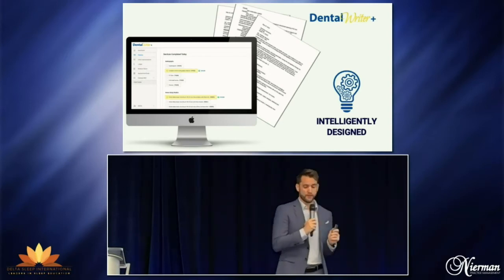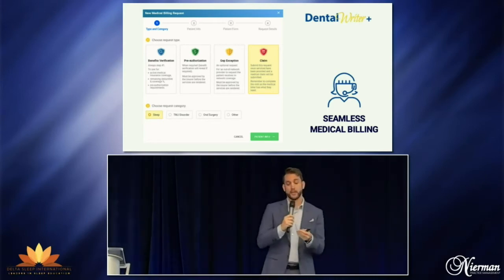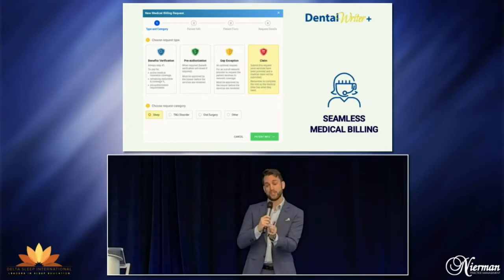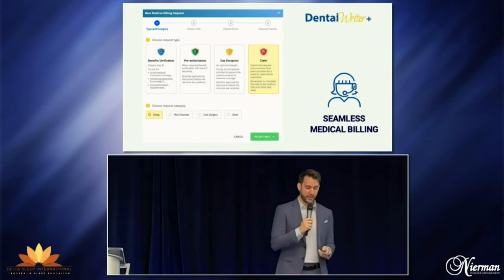DentalWriter Plus Software Announcement at the Current Trends in Dental Sleep Medicine Symposium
Jon Nierman, President of Nierman Practice Management, announced the launch of their new cloud platform DentalWriter Plus+.

DentalWriter Plus is a powerful new web-based dental software for dental sleep medicine, TMD, and oral surgeries, that streamlines the workflow, documentation, medical billing, and referral communication needed to maximize productivity and practice growth.

DentalWriter Plus+ features and end-to-end integration with Nierman Medical Billing Service that facilitates ultra-efficient medical billing reimbursement.